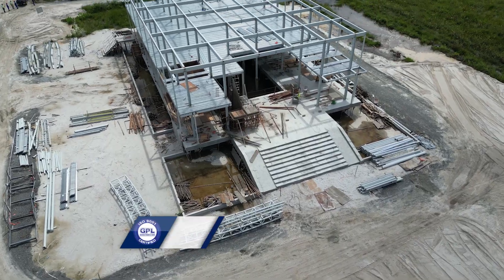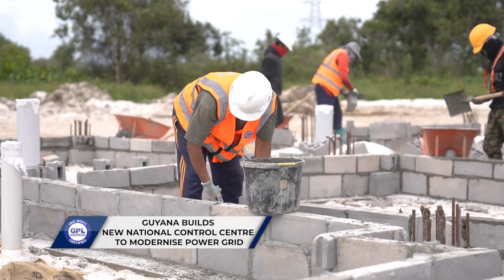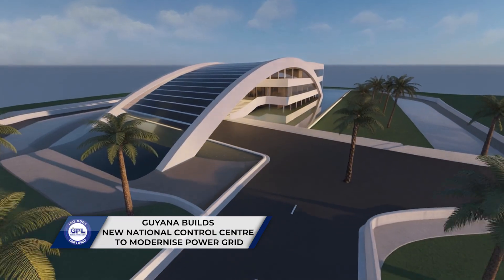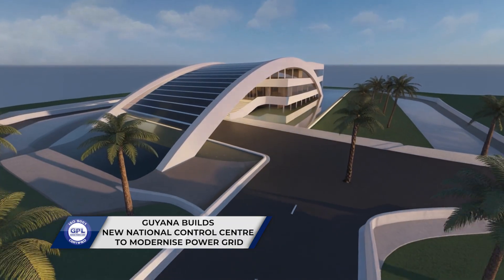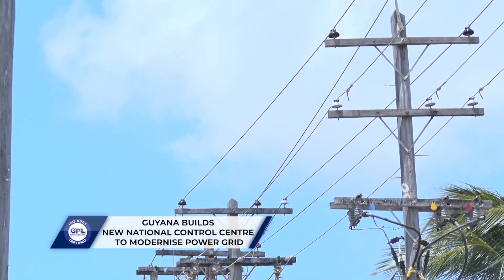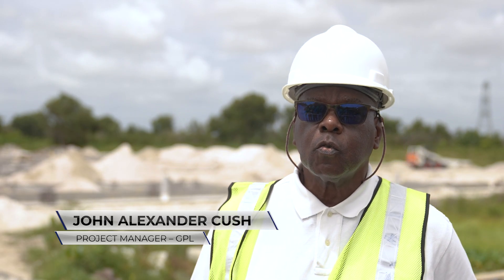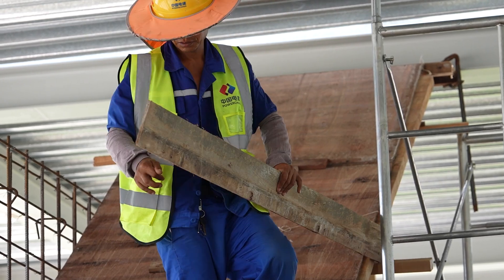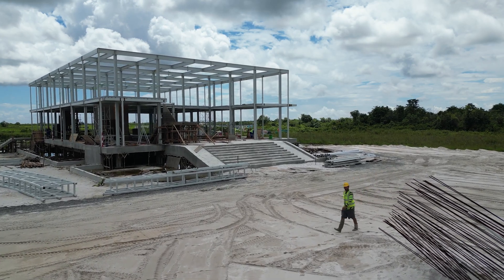GUYANA BUILDS NEW NATIONAL CONTROL CENTRE TO MODERNISE POWER GRID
Guyana’s electricity network is getting a major upgrade. The Guyana Power and Light Company is building a brand-new National Control Centre – a state-of-the-art facility that promises fewer blackouts, faster response times and a more reliable power supply for every home and business. Backed by over US $18 million in government funding, the project is a bold step towards modernising the national grid. And with construction well underway, it’s already shaping up to be a game-changer for the country’s energy future.